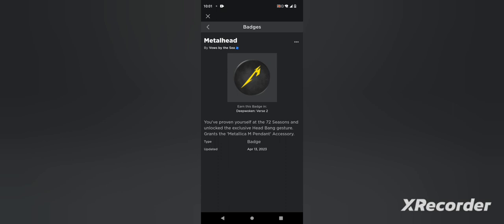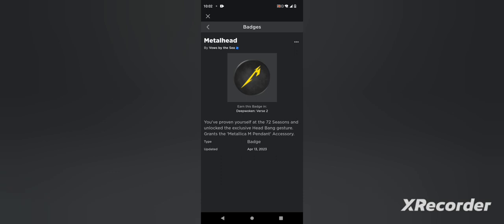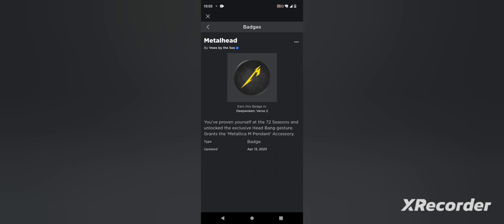How to Complete the Metallica Event in Deepwoken!